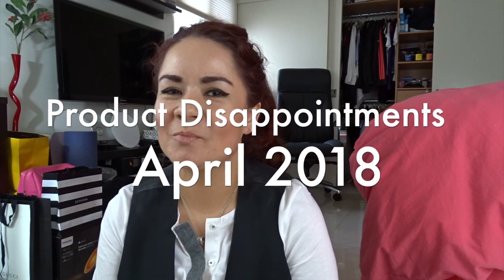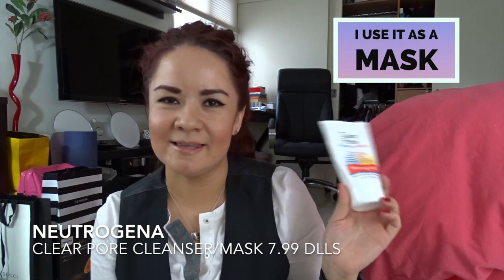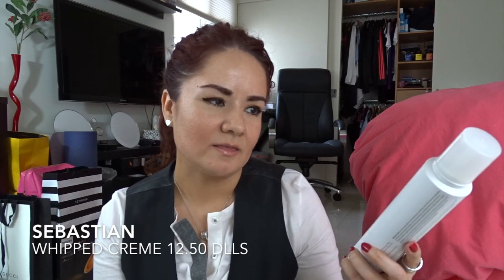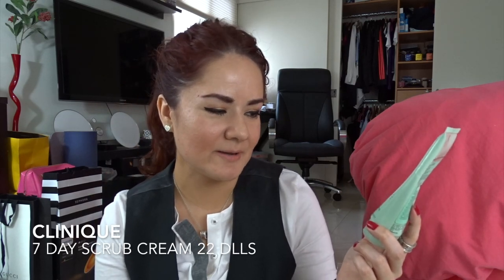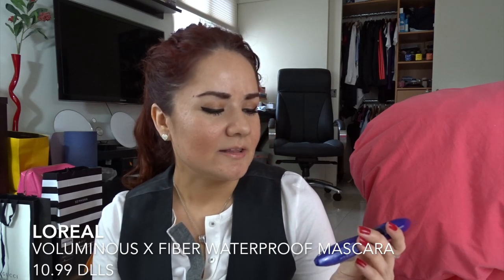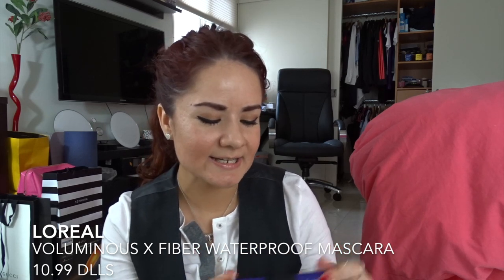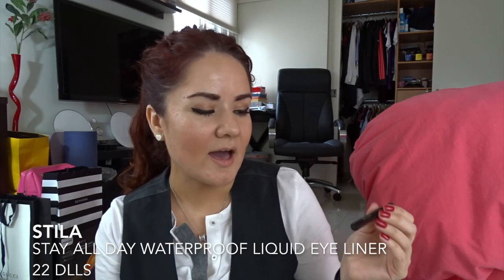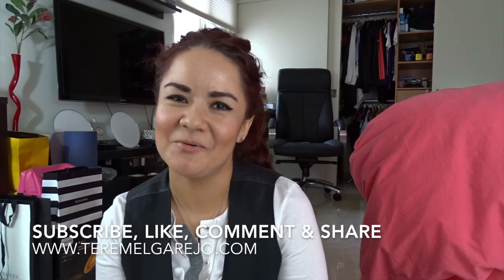Product Disappointments - April 2018 | Tere Melgarejo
Items mentioned:

Neutrogena
Clear Pore Cleanser/Mask
7.99 dlls

Clinique
7 Day Scrub Cream Rinse-Off Formula
22.00 dlls

Sebastian
Whipped Creme Light Conditioning Style Whip
12.50 dlls

Loreal
VOLUMINOUS®
X Fiber Waterproof Mascara
10.99 dlls

STILA
Stay All Day® Waterproof Liquid Eye Liner
22 dlls

How to receive your purchases if you live in San Pedro Garza Garcia, NL Mexico / Get a US address

Uber: I'm giving you MX$50 off each of your first 3 Uber rides. To accept, use code 'qgxer' to sign up. Enjoy! Details

Trendier: If you live in Mexico you can shop my closet

Letters:
TERE MELGAREJO
701 N INTERNATIONAL BLVD
STE 119-2943
USA

Letters:
TERE MELGAREJO
APARTADO POSTAL 42
DEL VALLE
SAN PEDRO GARZA GARCIA, NL 66251
MEXICO

The programs used for the video:
Keynote

Equipment used:
Camera: Sony HX400V Compact Camera with 50x Optical Zoom
Tripod: Manfrotto MKCOMPACTACN-BK Compact Action Tripod
Lights: Photography Photo Portrait Studio 600W Day Light Umbrella Continuous Lighting Kit